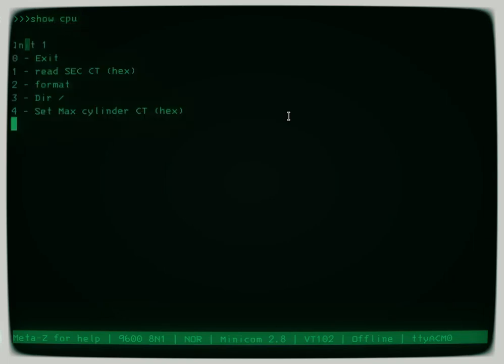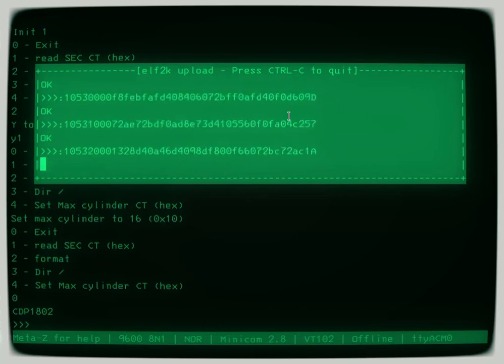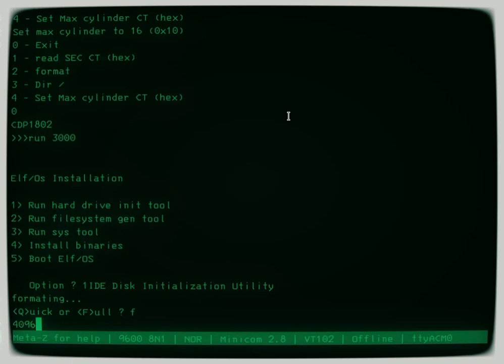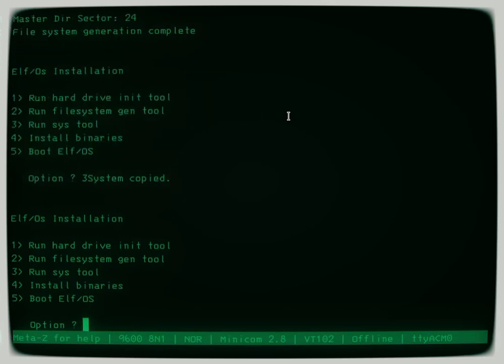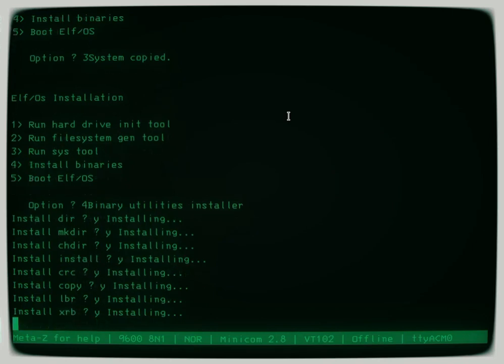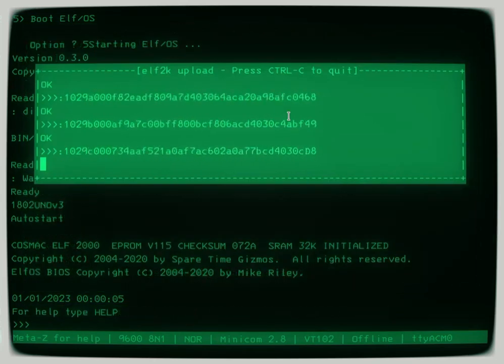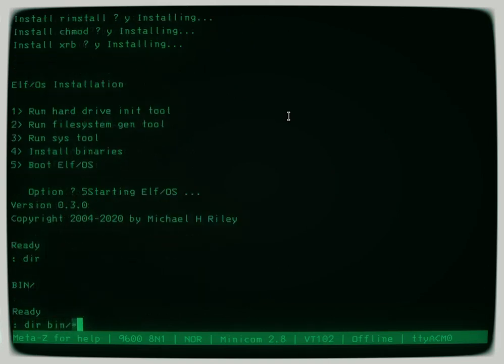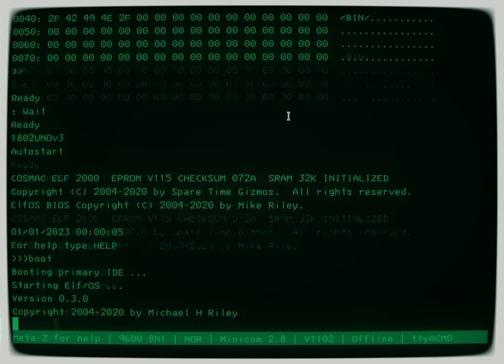Installing COSMAC Elf/OS on the 1802Black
Getting a running copy of Elf/OS on the 1802Black emulator using a Raspberry Pi Pico